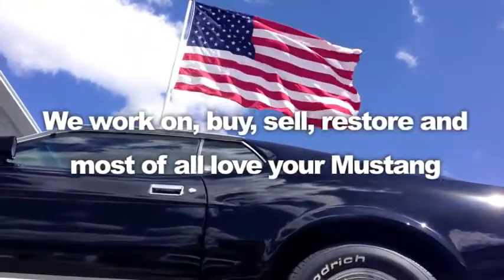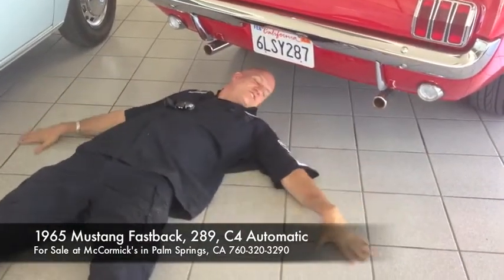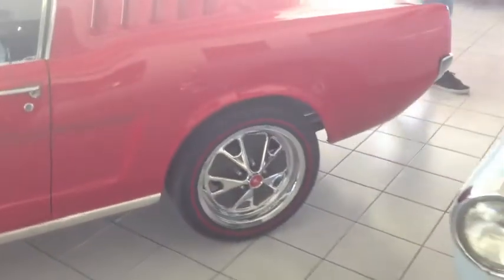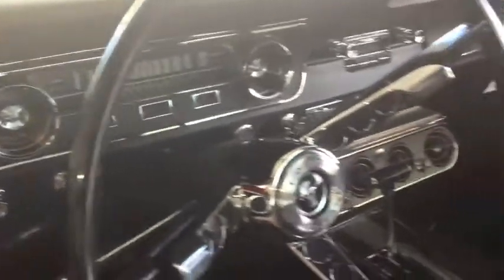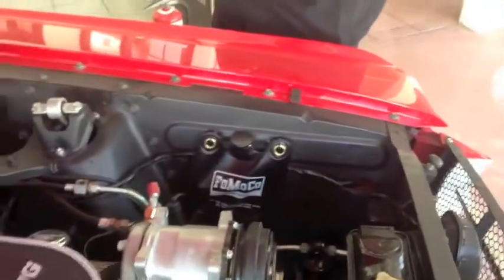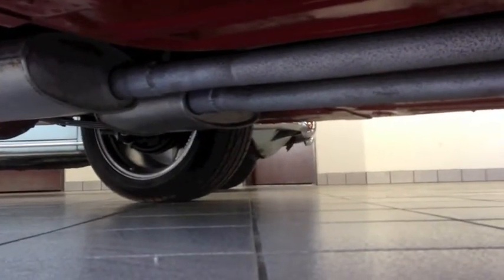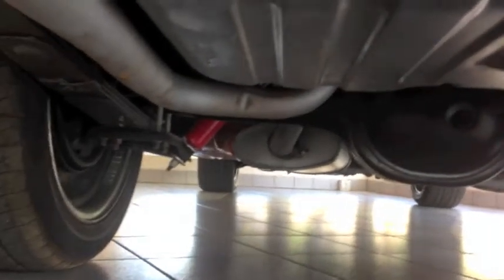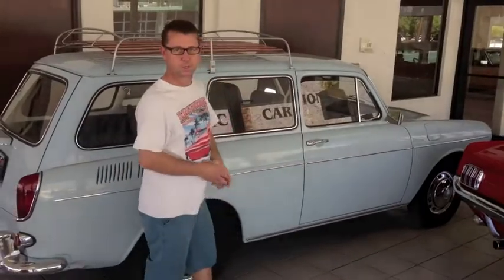For sale a 1965 Mustang Fastback in Palm Springs restored - Day 1